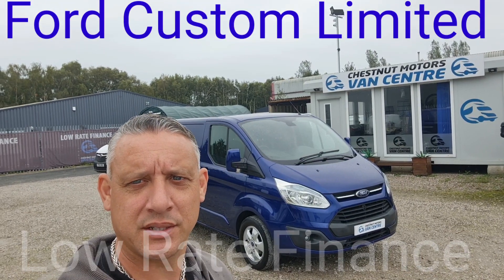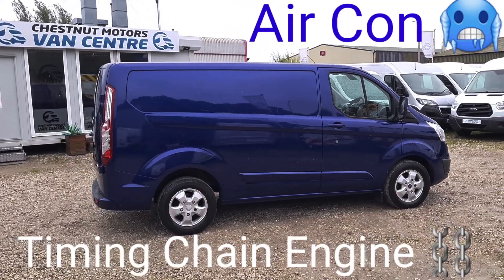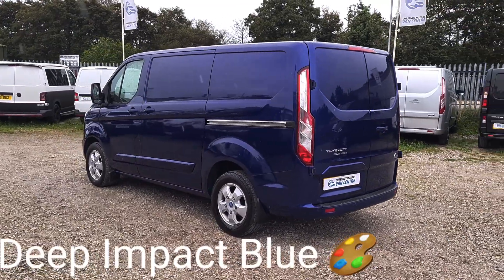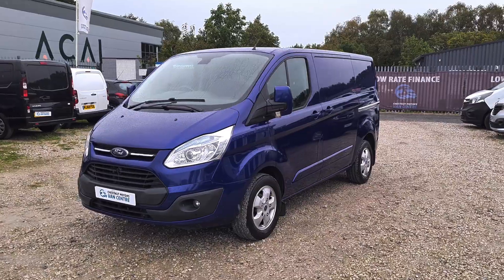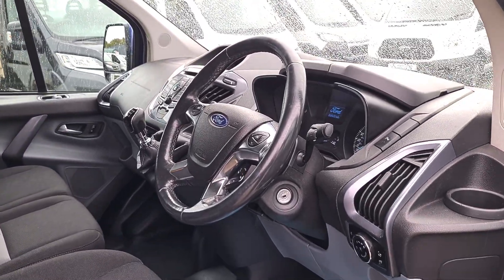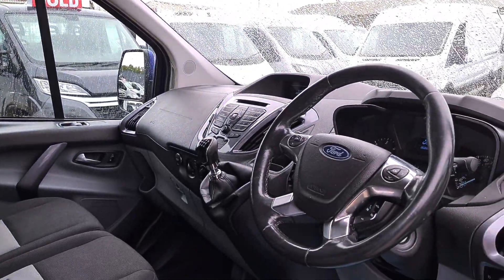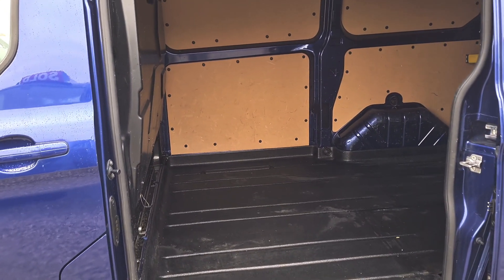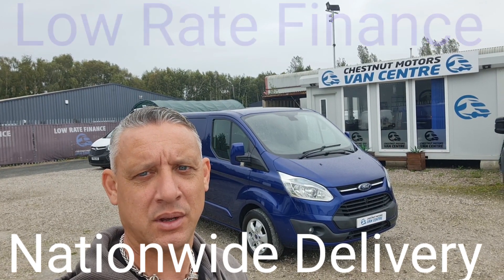Blue Ford Custom Limited L1H1 SWB 125BHP 2015 2.2 Diesel Air Con Cruise Control Finance Delivery